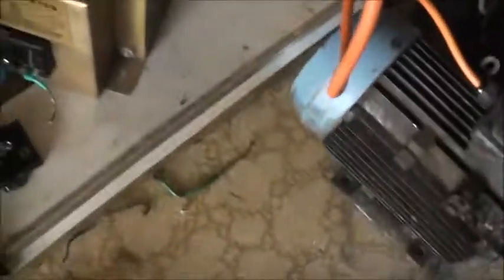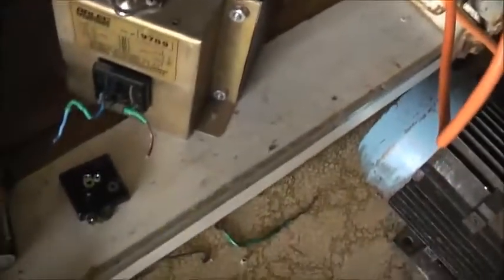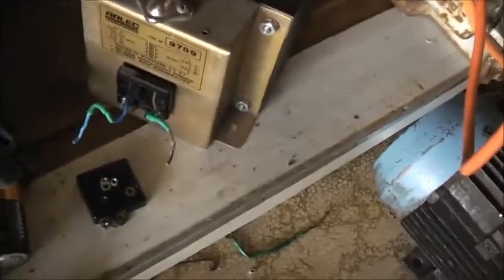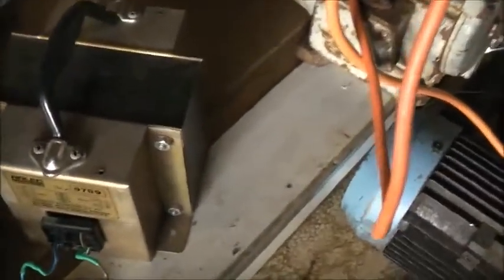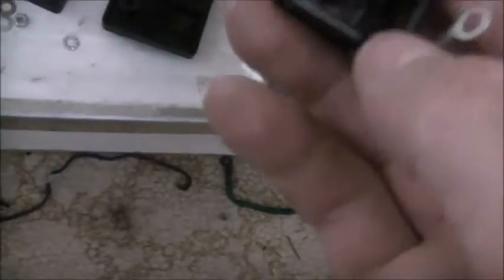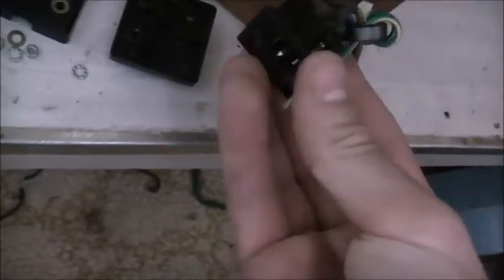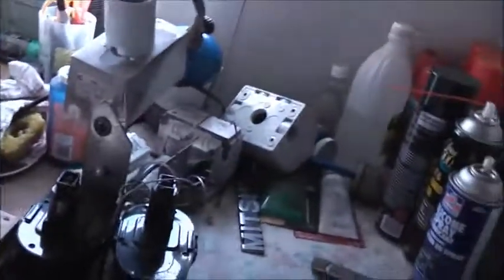Workshop & Container Stock Pt 2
Got space back Yay!!